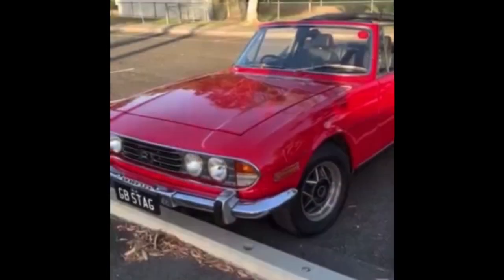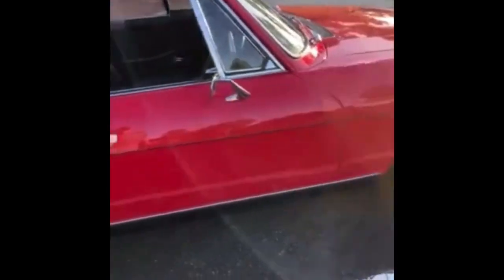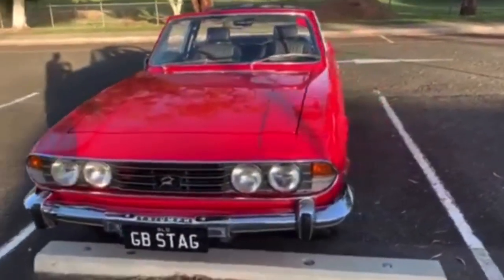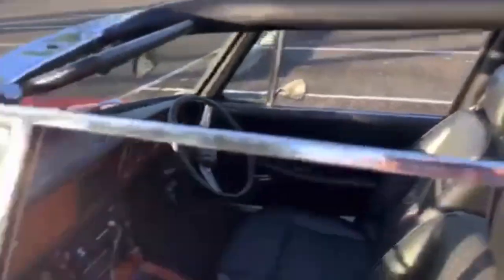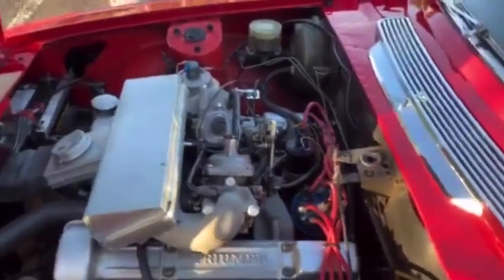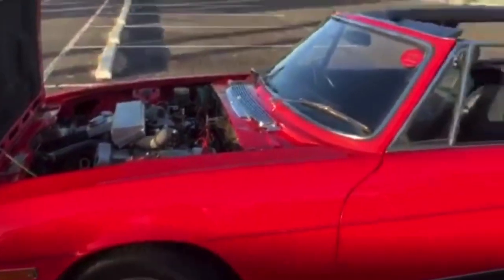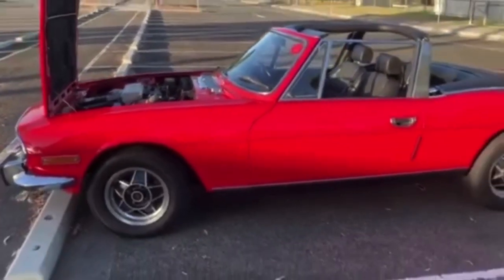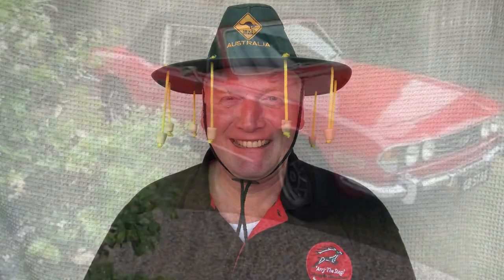Cliff in Briz - Down Under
Following our recent shout out on one of our 'Arry The Stag! videos, Cliff, from Brisbane Australia sent us in a few clips of his beautiful red Stag. So, during the time of Lock Down for everyone, we thought we'd give Cliff a big 'Shout Out' from all of the 'Arry The Stag! Gang!! All the best Guys n Gals. Stay safe! Kind regards TR Tony